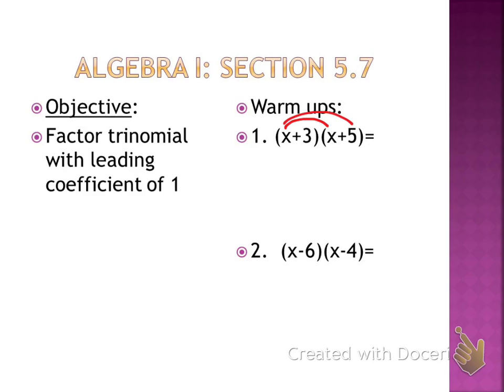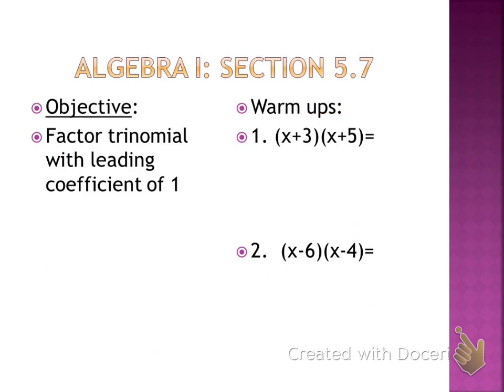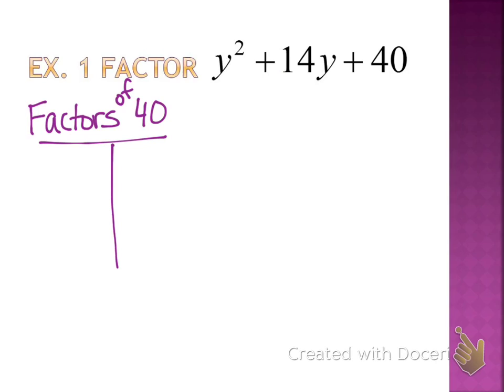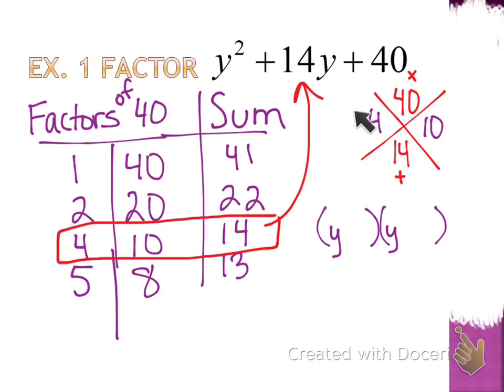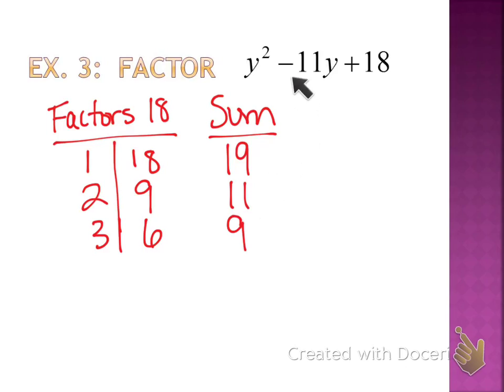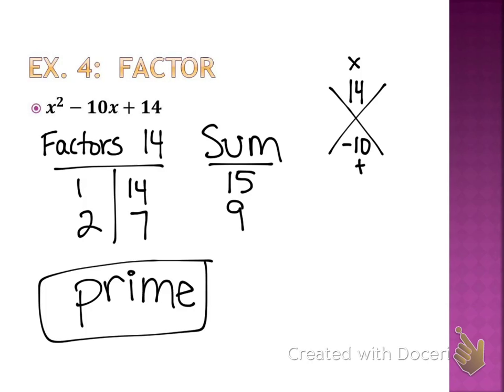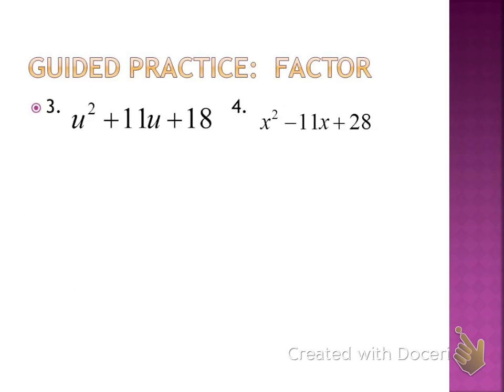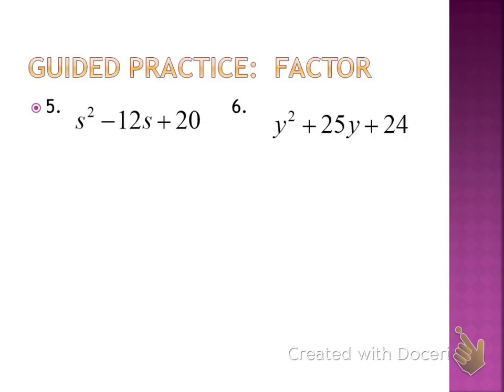Algebra I 5.7 Notes